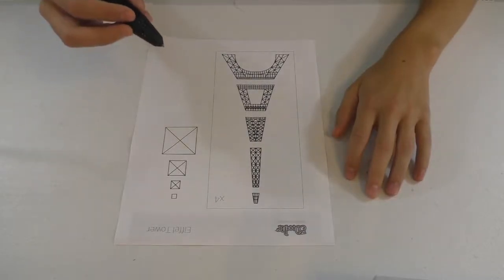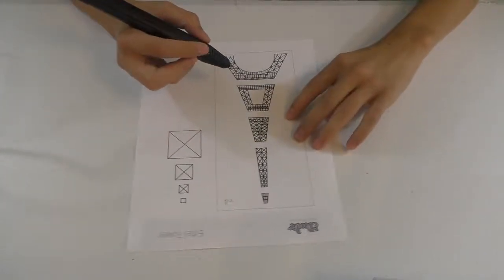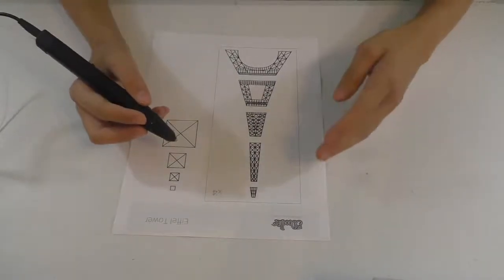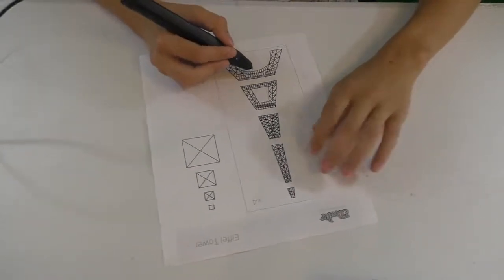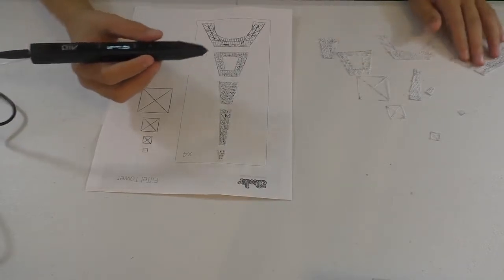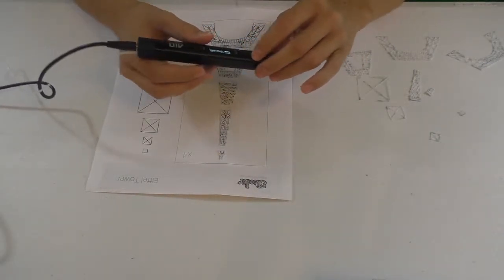DIY Eiffel Tower with 3d Pen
Hey Guys, in this video I showed you how to make the basic Eiffel Tower using a 3d pen.

3d Pen I Use: